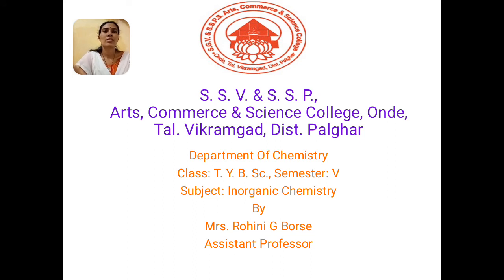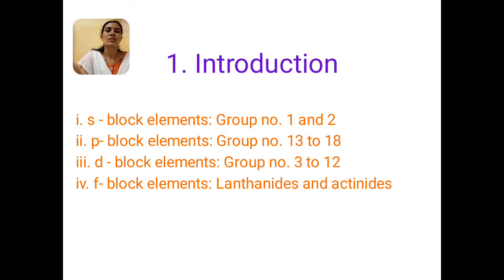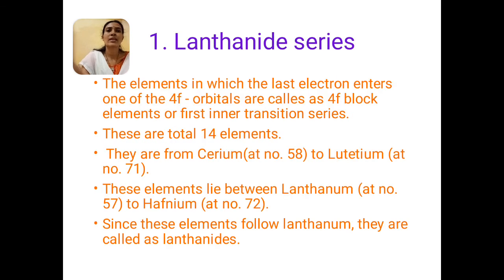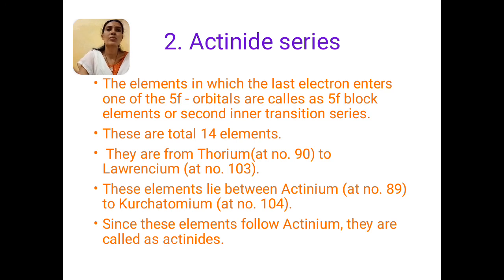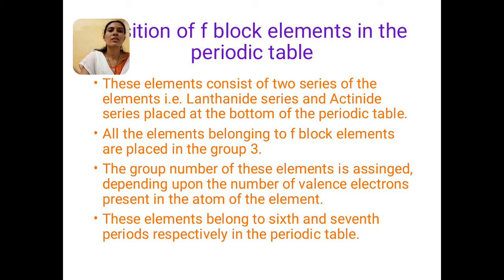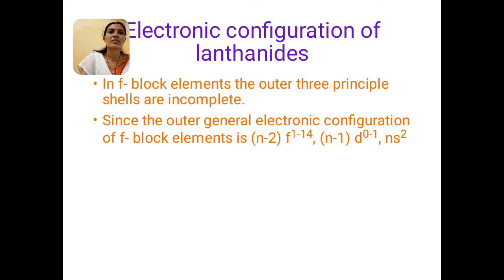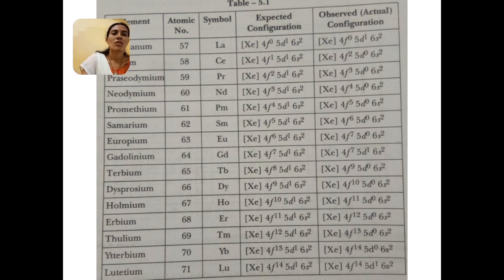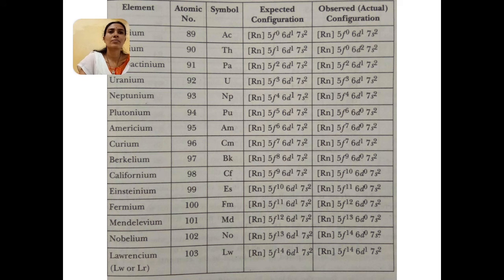T. Y. B. Sc. Inorganic Chemistry (Unit III)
T. Y. B. Sc. Inorganic Chemistry (Unit III Lecture 1)